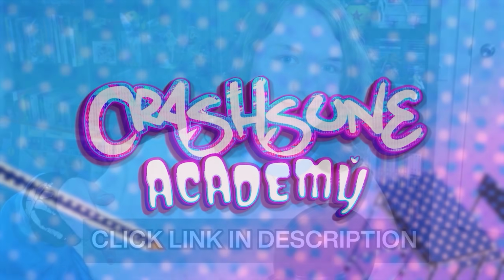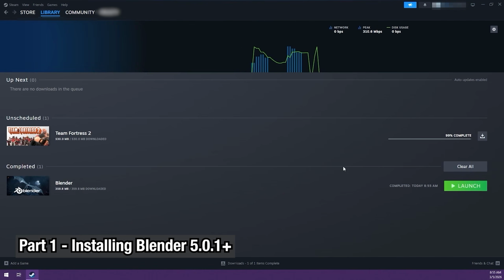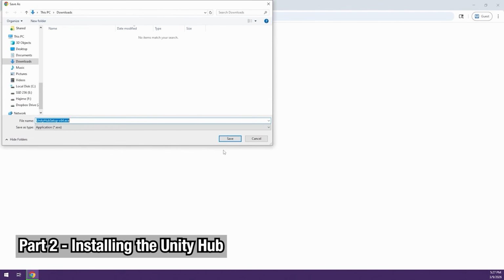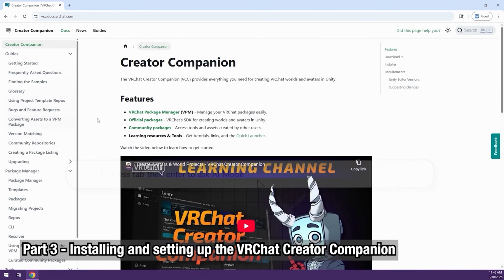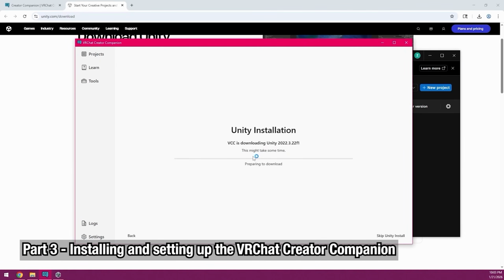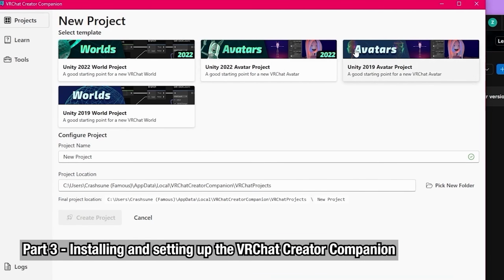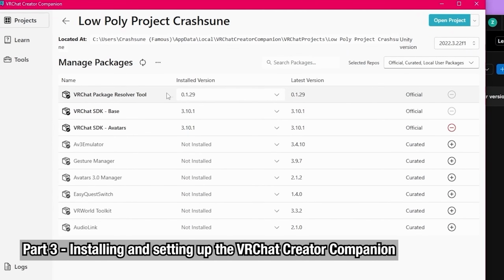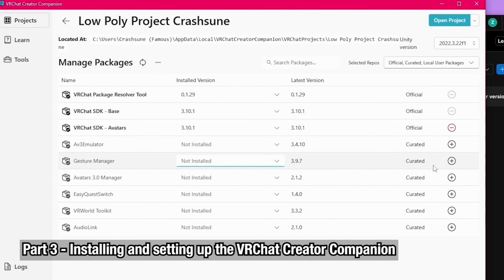Low Poly Characters ➜ VRChat - Unity and VRChat Setup! [PART 2]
✨Download the FREE Love-chan .blend file and check out on our brand new platform HERE ✨

Discover the magic of creating your own highly expressive Low Poly characters in VRChat!

In this series we'll be using Blender, Unity and the VRChat Creator Companion to make our own Low Poly characters for VRChat!